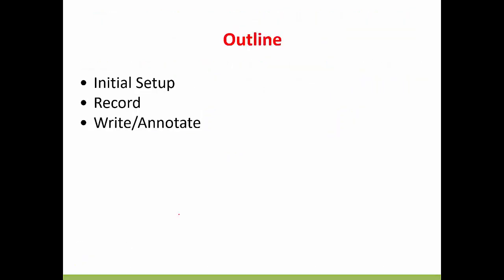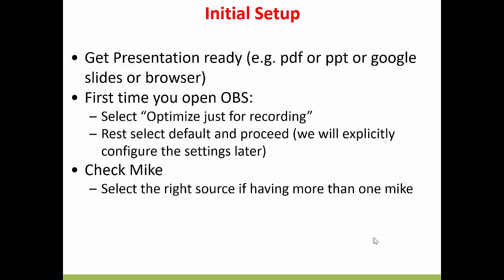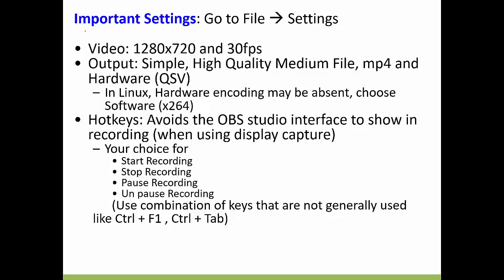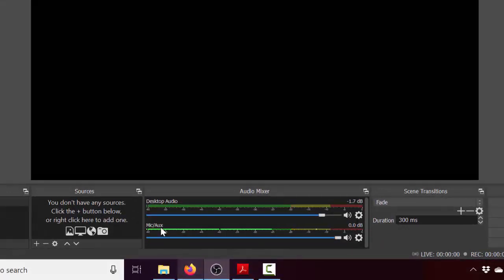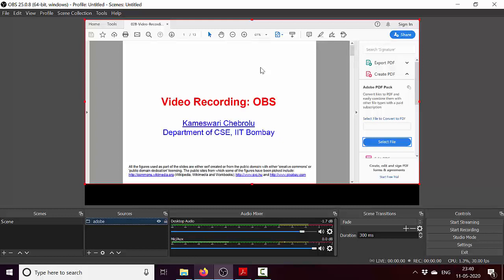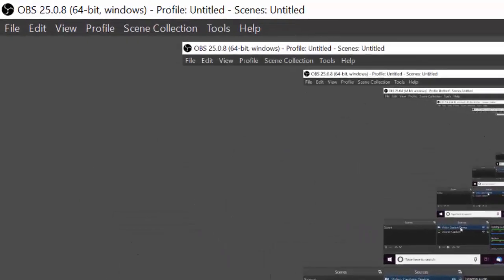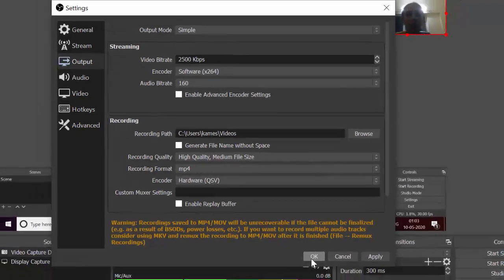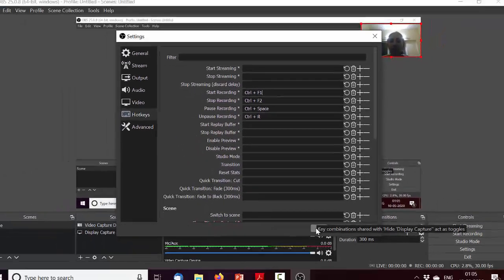OBS Initial Setup: Windows/Linux/Mac